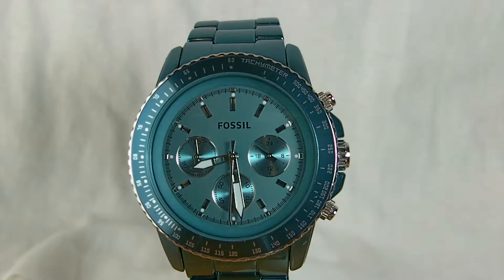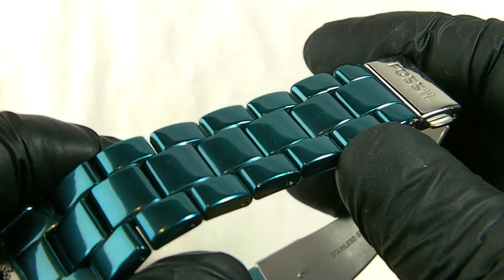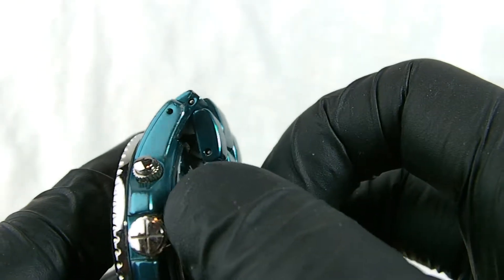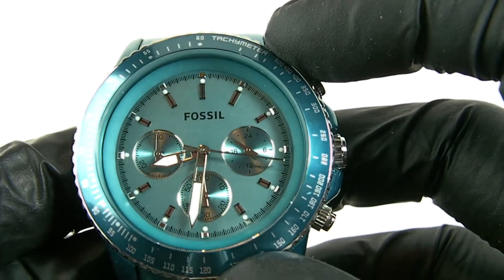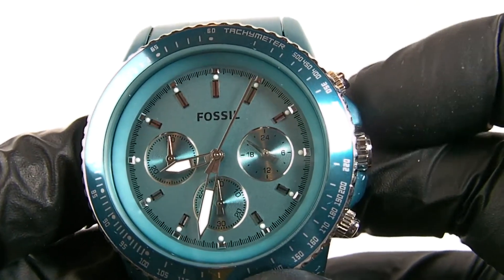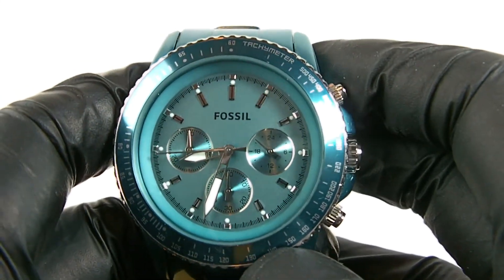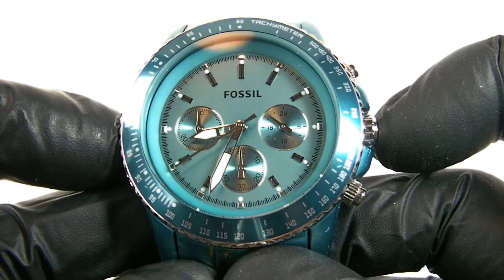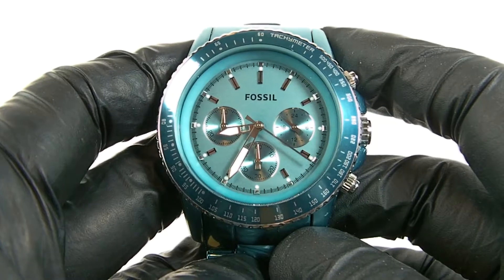Fossil watch review model CH2706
Hi this is a review of the Fossil stella watch model CH2706, in it we will cover the style features as well as dimensions of the watch, best viewed in HD.

This is a fully aluminium watch from the stella range by Fossil, they are made as both chronograph and normal time pieces, the style can be either mens or womens, I think they are more unisex. Retailers will have different labels to each, some saying mens some womens, this is a large watch though. I already have one of these in a nice brown finish, they do other colours but they are very hard to find now in this the chronograph style.

Please check my Odds playlist for more models and the other playlists for more watches, if you like the review hit the like button, subscribe if you want to see more and hit the bell to be notified when I upload more.

Richard NomNom

Links